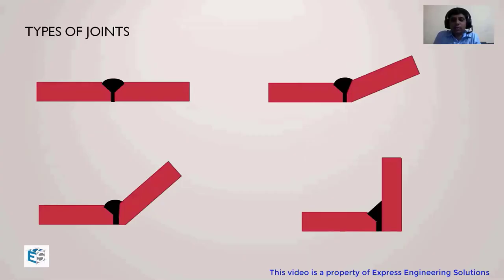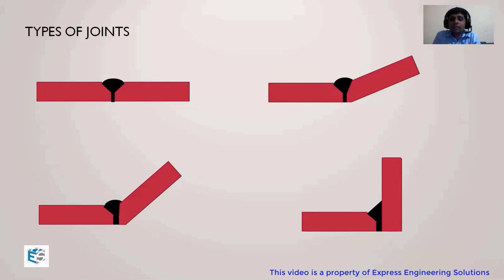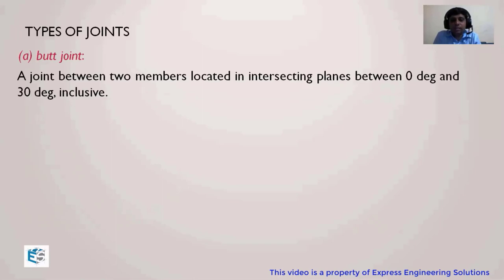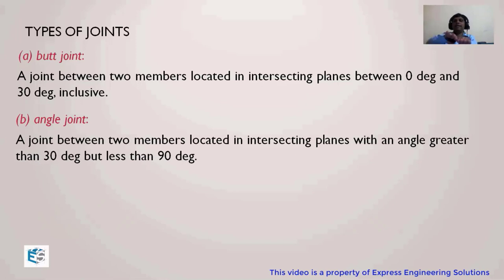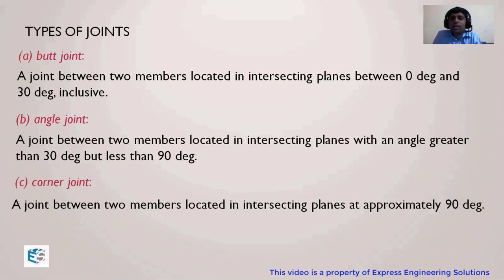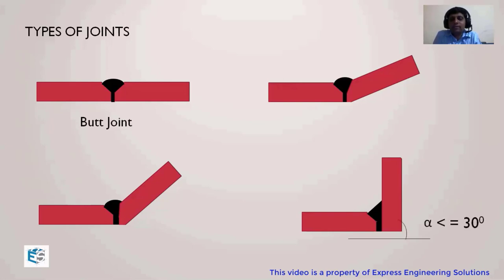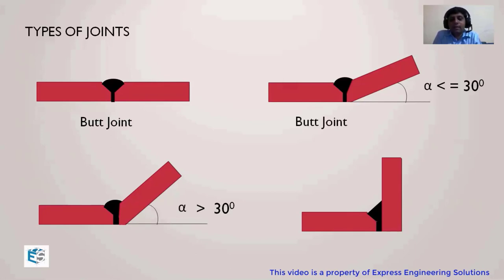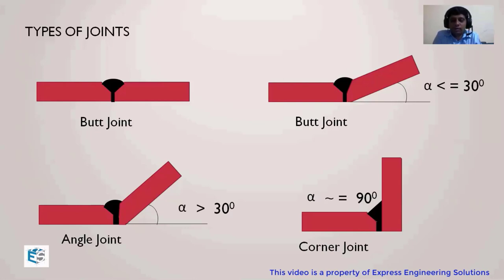Check out the difference between Angle, Butt & Corner weld joints | Static Ki Pathshala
The most trusted Training Provider in Static Equipment Design